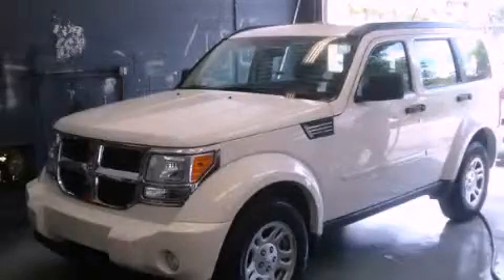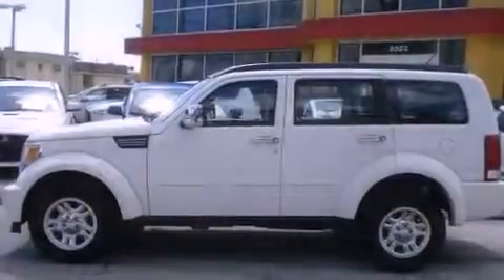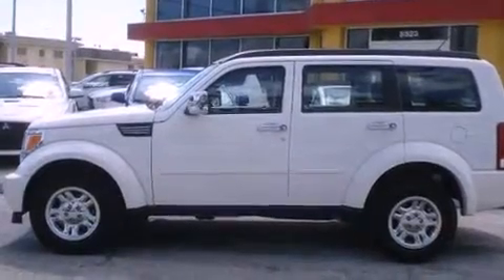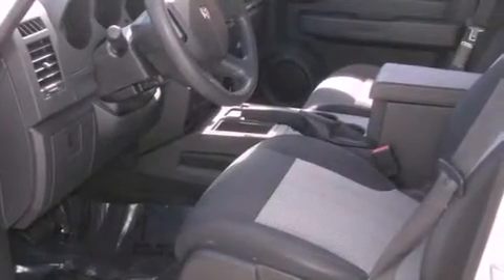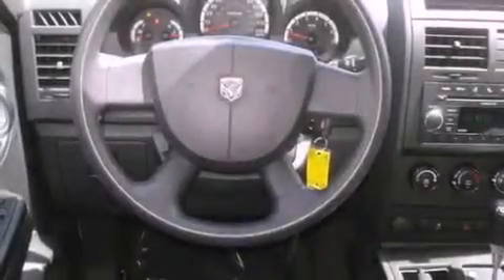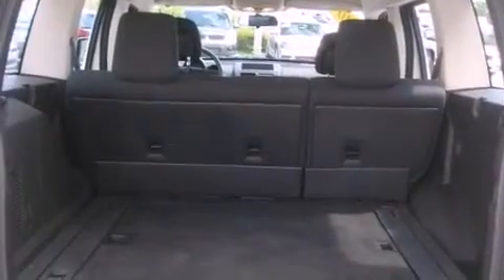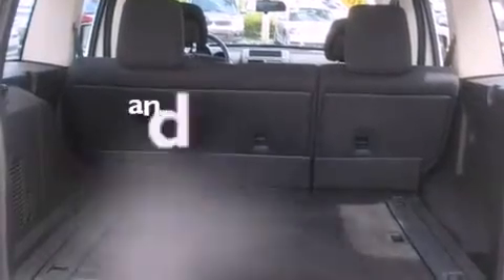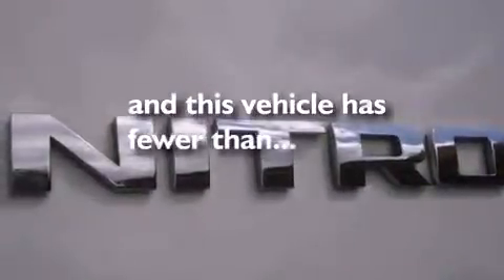2010 DODGE NITRO Miami FL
Year : 2010
 Make : DODGE
 Model : NITRO
 Engine : sohc 12v v6
 Trans . : automatic
 Exterior : white
 Miles : 32,713
 Interior : white

 Lehman Mazda

 2010 DODGE NITRO Miami FL